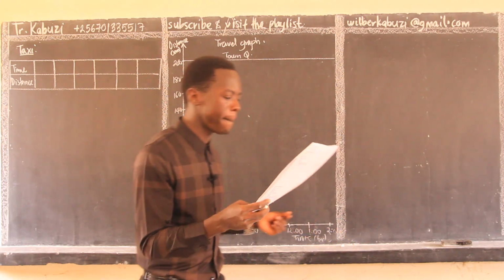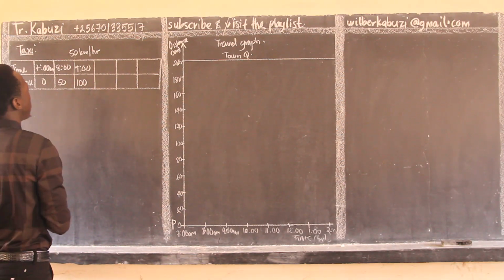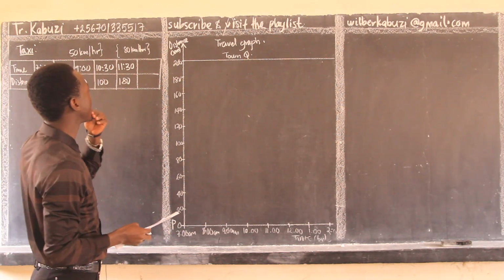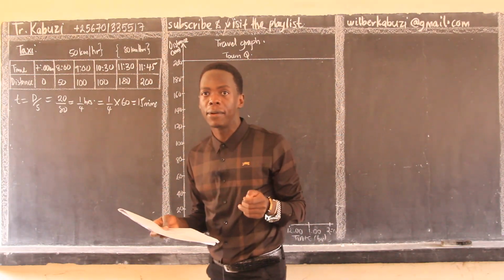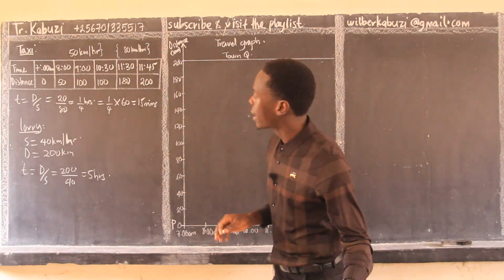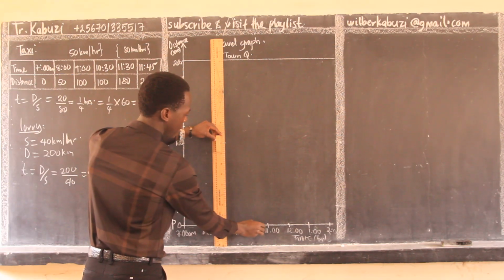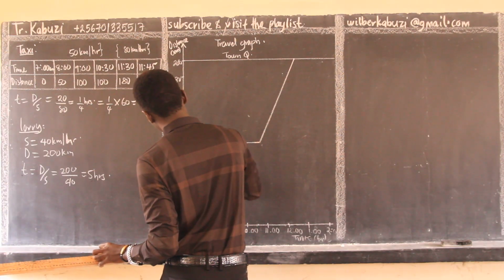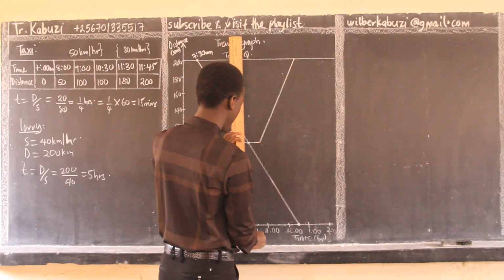S2 Activity Of Integration solution topic 3.............@africastruggle